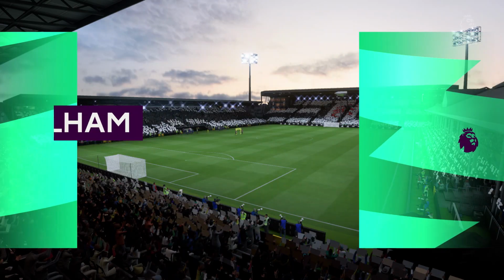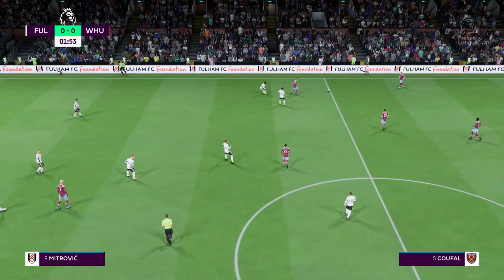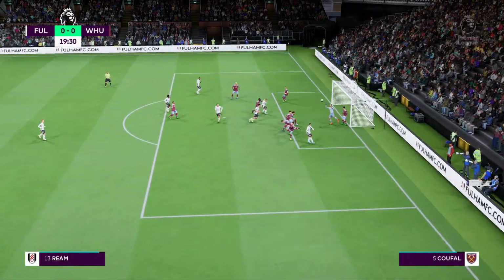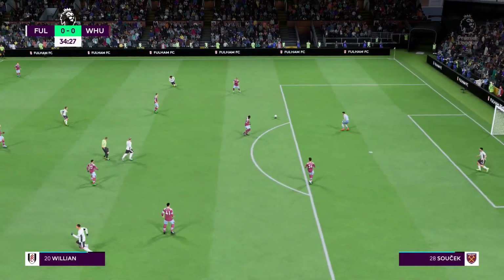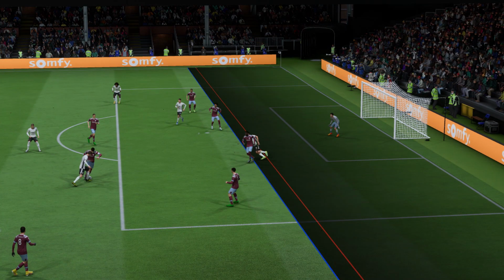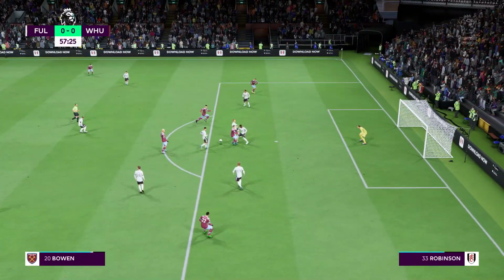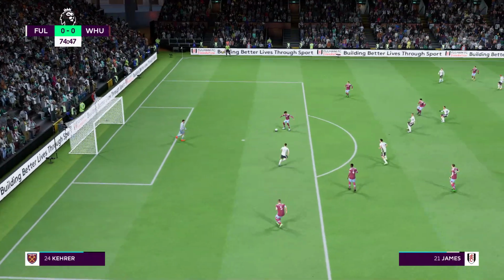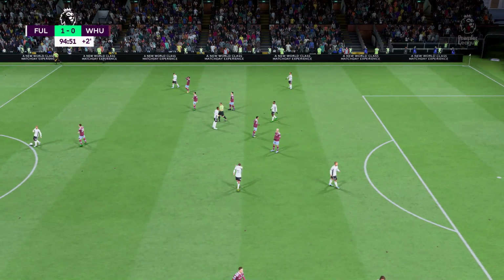FIFA 23 | Fulham vs West Ham - Craven Cottage | Gameplay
This video is the gameplay of Fulham vs West Ham | FIFA 23 | Club Friendly